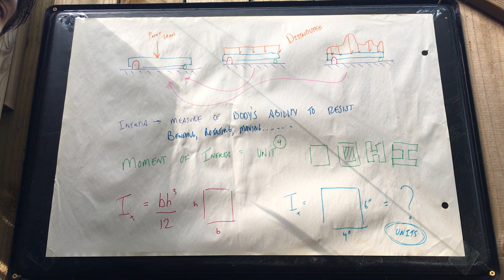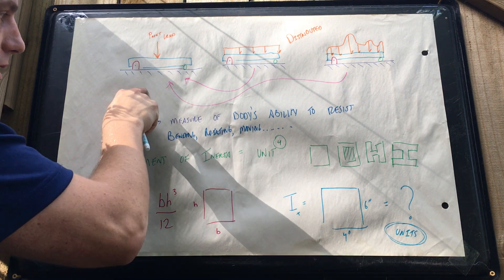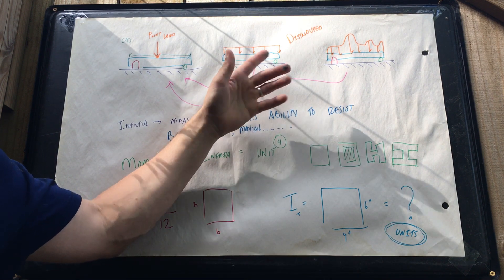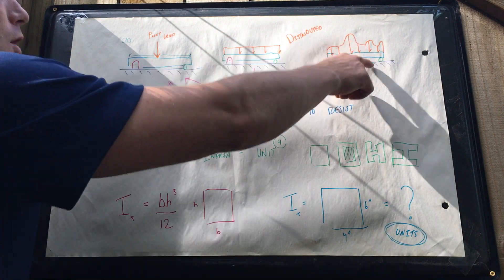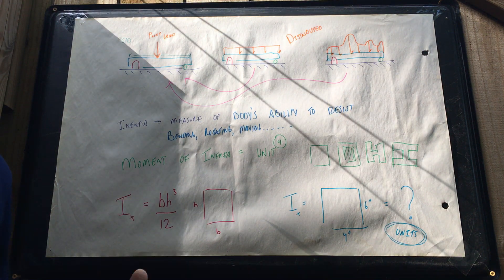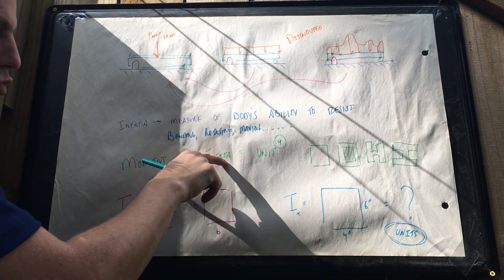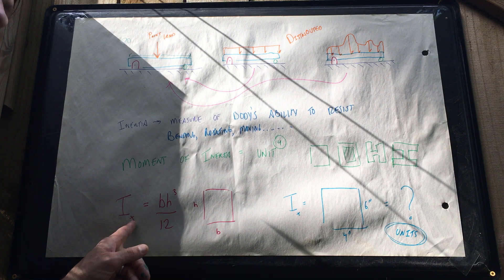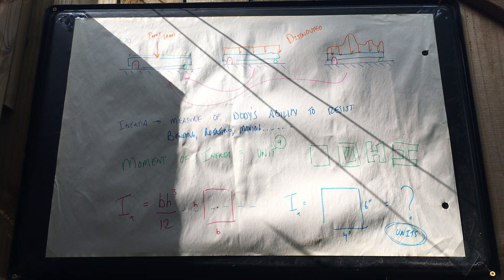Load Config & Inertia